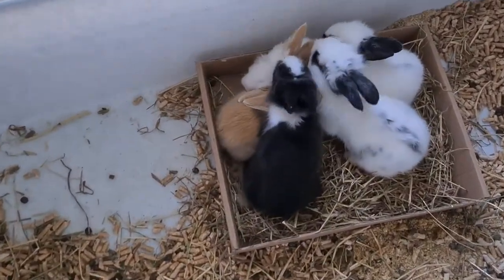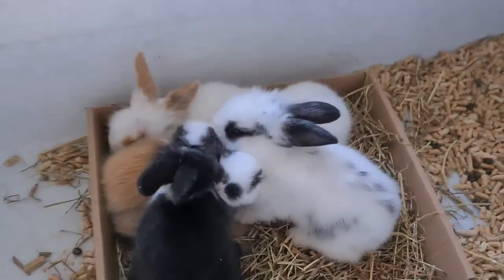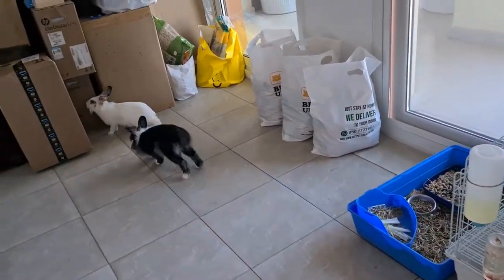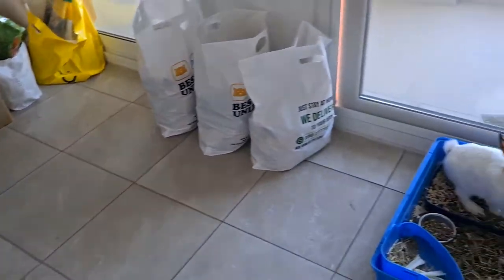21 days later - Our newborn bunnies have lots of fur and energy!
After 21 days, our newborn bunnies look like real bunnies, with lots of fur and full of energy!

These bunnies were born in our home in Dubai. Yes, I live in Dubai :-)

Why not join George and move to Dubai for an adventure and 0% income tax?

He moved to Dubai on Aug 29, 2018 with his family for at least 1 year.

Freedom! Dubai is our expansion into a tax-free country where you can legally live and work and pay 0% tax on all your YouTube and off-YouTube income.

Join us here in Dubai for The Freedom! Experience. Let's start an adventure!

The Freedom! Experience invites you to come live and work in Dubai for 6+ months and benefit from 0% tax on all your YouTube and off-YouTube income.

This is not for everyone. The Freedom! Experience is for those creators who earn enough annually from their YouTube and off-YouTube revenue to justify the move and the 0% tax savings by living in Dubai.

George shares the details in this video series "George in Dubai" so you can decide if you will join George  and if The Freedom! Experience is right for you.

More tips to help you grow!

That's it :-)